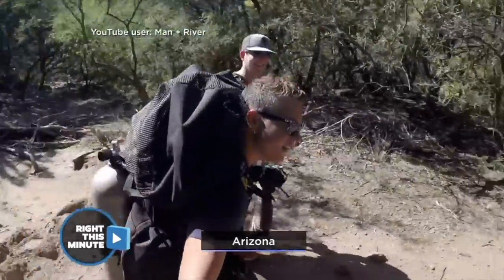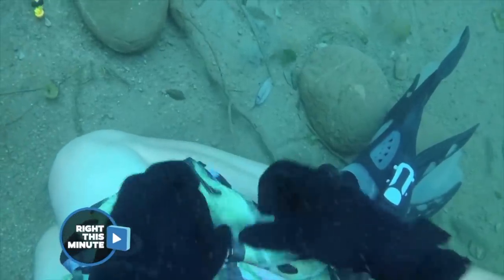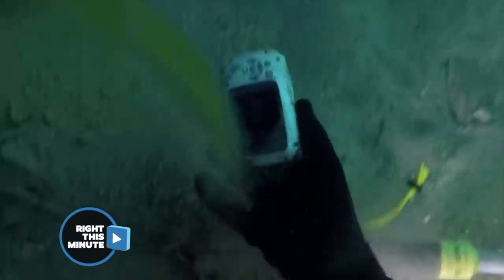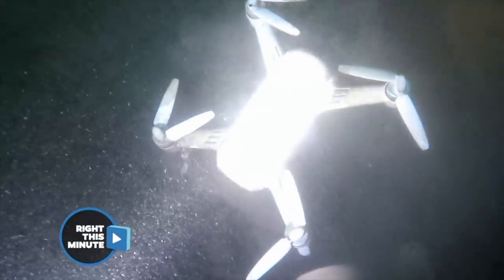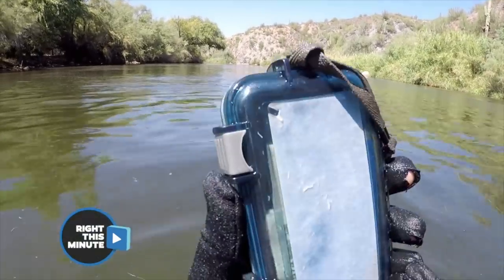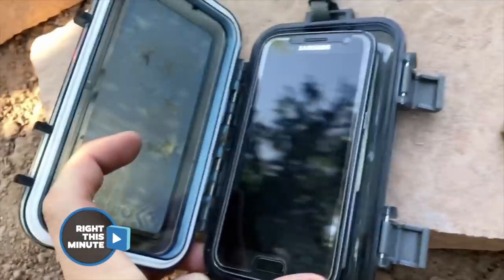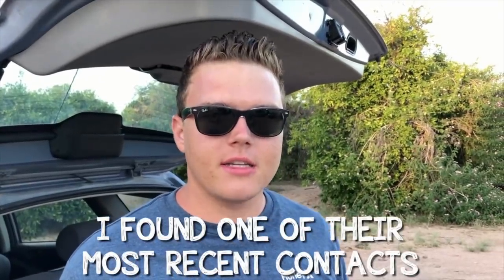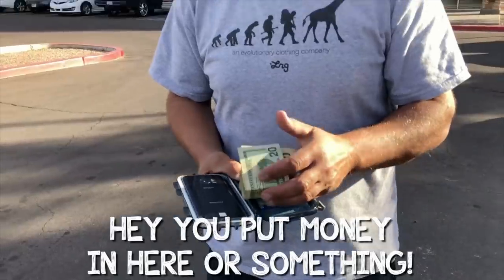Man + River on National TV Twice! (Found Crashed Drone and Full Sealed Box - Returned to Owner!)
The National TV show Right This Minute did 2 segments about my channel. Used with permission.

River Treasure: I Found a Working iPhone 7 PLUS, GoPro, Keys, Money (iPhone Returned to Owner!!!)

Dallas Rowley
686 S. Seguin Ave #312105

About Man + River:
Hey my name is Dallas! I’m a Free diver, Scuba Diver and Treasure hunter.